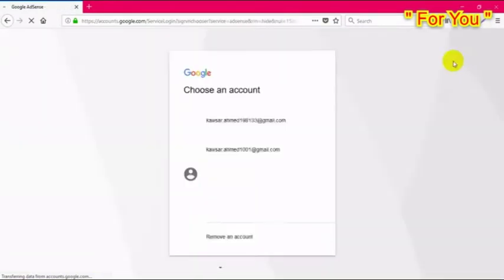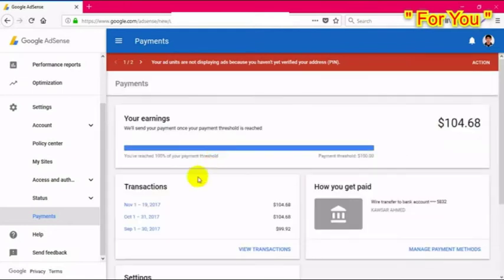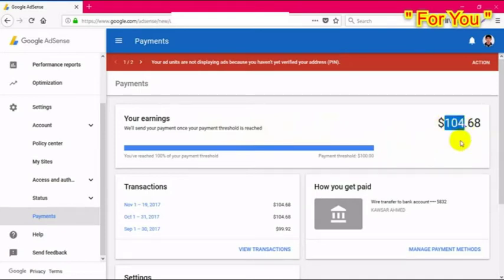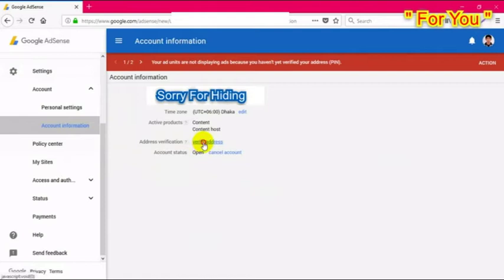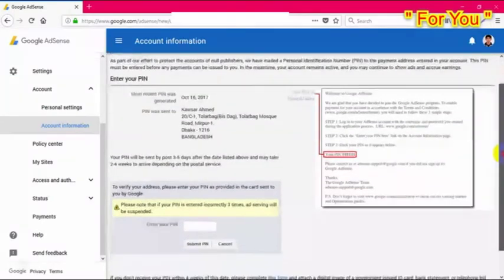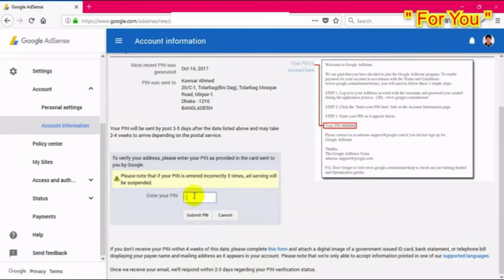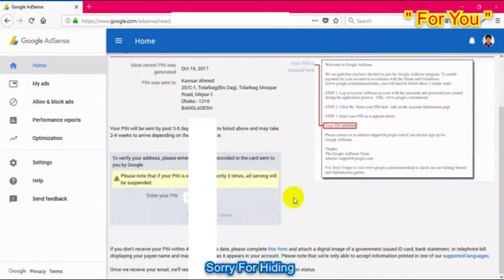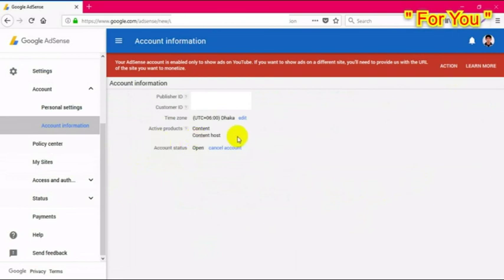How To Verify Google Adsense Account By PIN And Without PIN Number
In this video, we are covering "How To Verify Google Adsense Account By PIN And Without PIN Number". Watch this video from start to end to get fully verified Google AdSense account.

How to verify Google AdSense without PIN code? To get the payment you just need to verify your google AdSense address verification or PIN verification. You don't receive a PIN or google AdSense letter. Four-time requested PIN but not received. Then you need to verify your google AdSense without the PIN. Please follow the tutorial.

Deliveries and mails can be delayed and that includes the Adsense PIN. It is necessary to input the PIN within 4 months from the time Adsense has sent you the first PIN or your Youtube Channel will stop showing ads. No ads are equivalent to no revenue and we don't want that.

This guide will show you how to verify your Adsense without the need for a PIN.